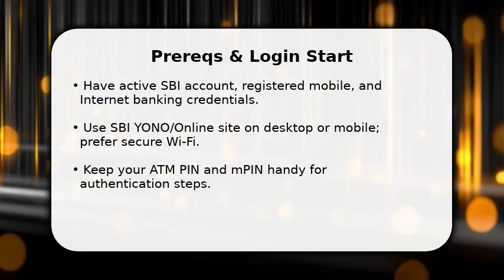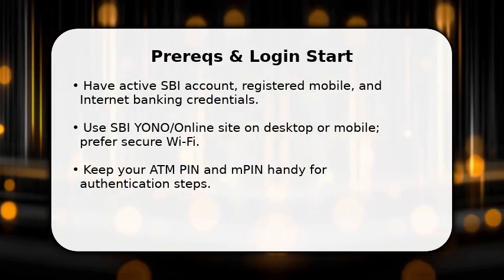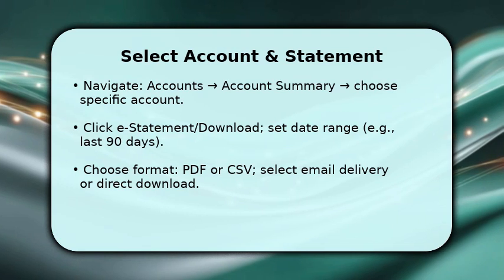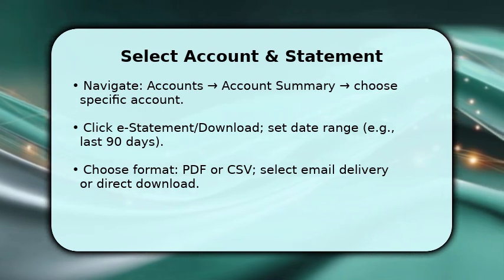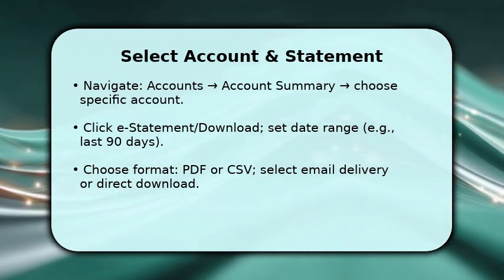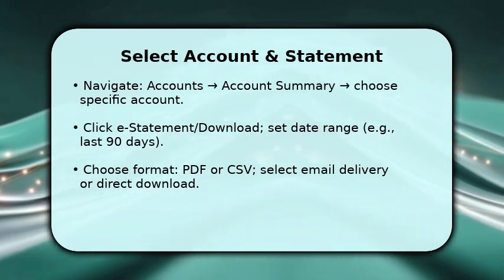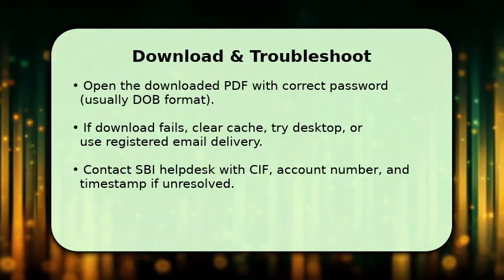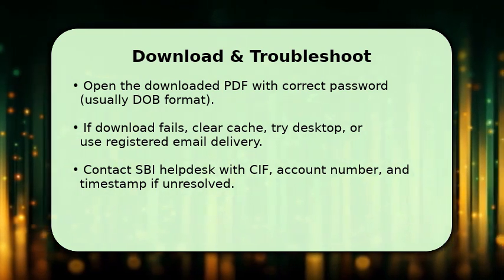How to Get Online Bank Statement from Sbi (updated)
How to Get Online Bank Statement from Sbi (updated) | 🔒 Surfshark VPN Deal — Stay private and secure. $1.99/mo + 3 Months Free ▸

In this video tutorial, discover the step-bythy process of retrieving your online bank statement from SBI. We'll guide you through navigating to their secure portal and accessing recent transactions with ease.

SBI, online banking, bank account statements, retrieve SBI statement, access SBI portals, view transaction history at SBI, how to get online bank statement from SBI, step-by-step guide for accessing SBI accounts, SBI customer service portal usage, online financial management with SBI